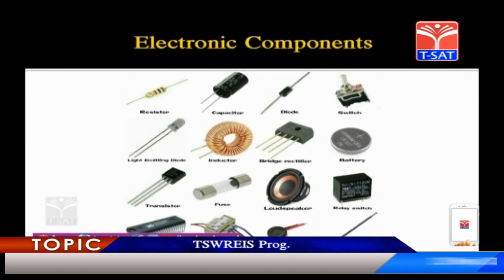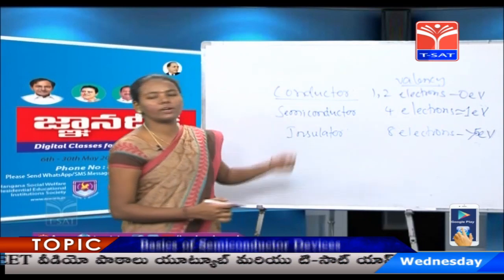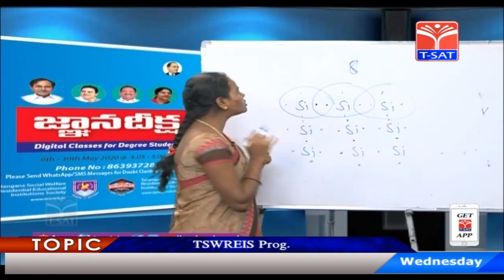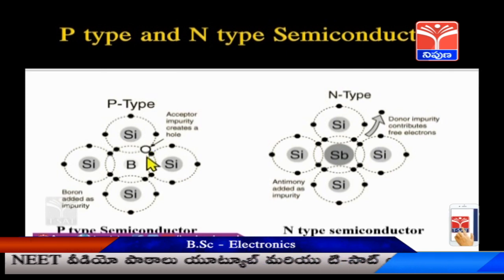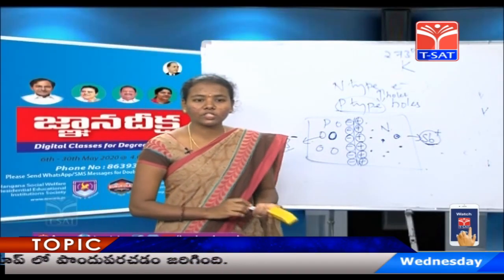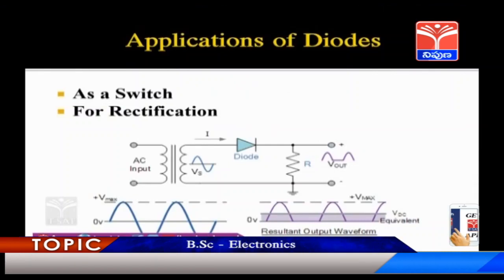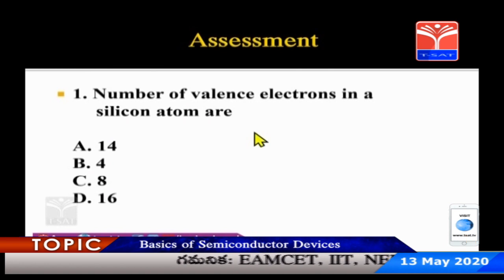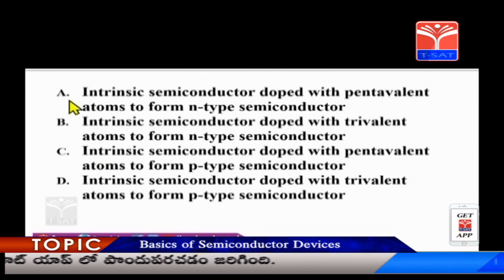TSWREIS - GNAANA DEEKSHA ||Electronics - Basics of Semiconductor Devices || Online Classes || Degree